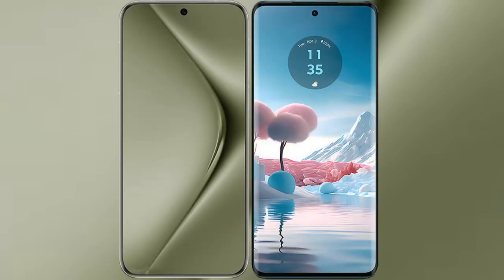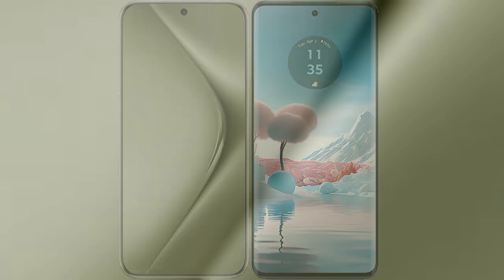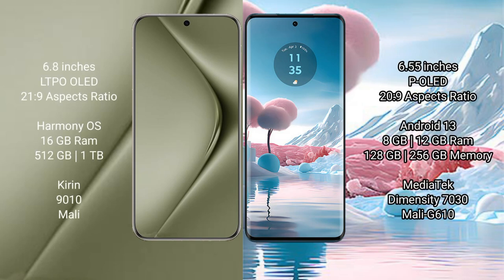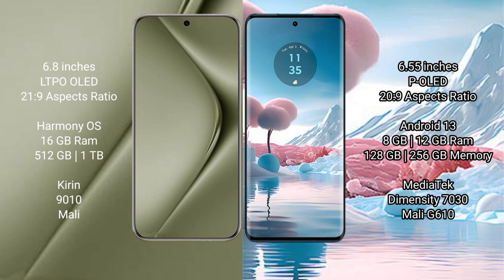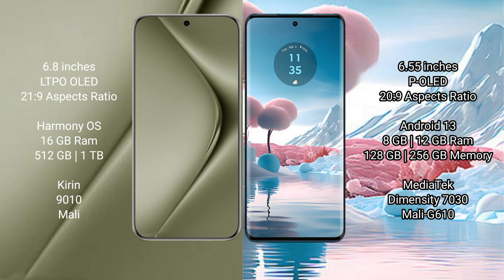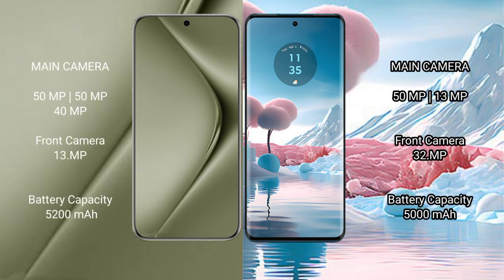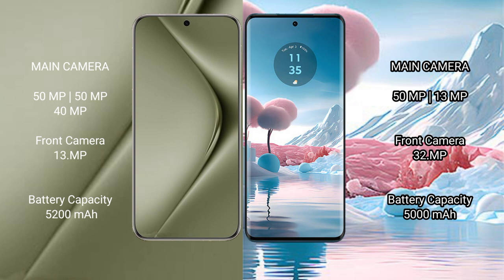Huawei Pura 70 Ultra vs Motorola Edge 40 Neo Review